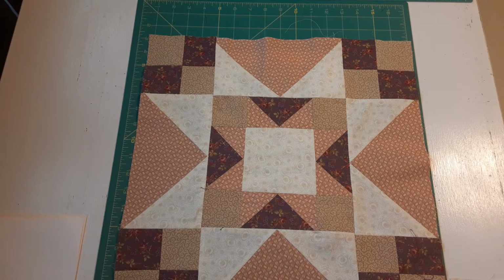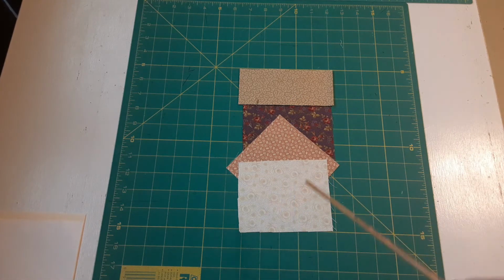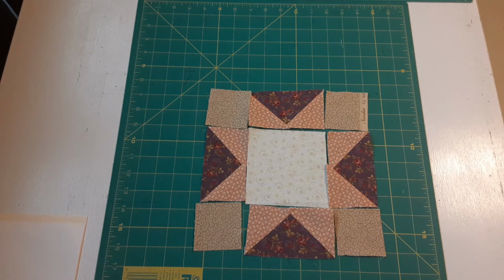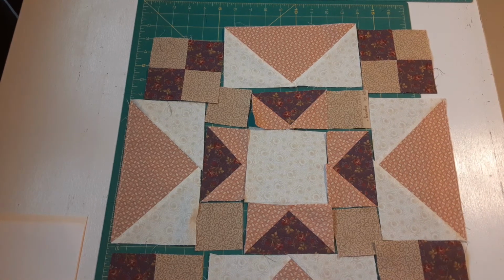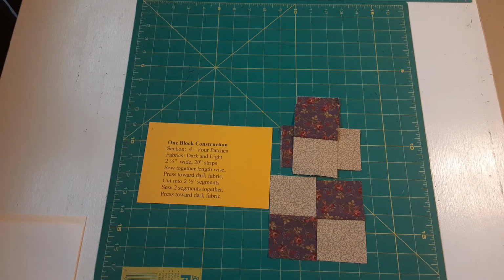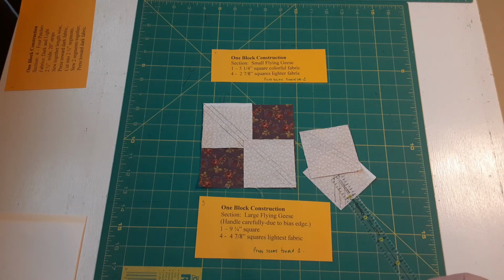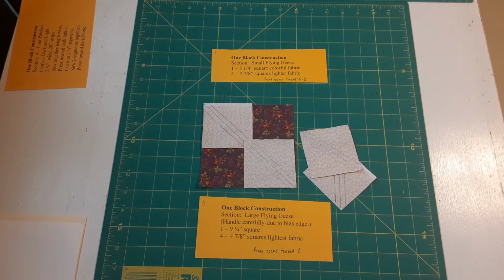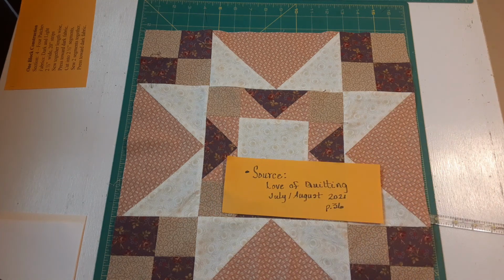155.Small & Large Flying Geese & an Old Looking 16" Quilt Block Made Using Only Four Colors Part 1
In Part 1 of 3, Stephanie at Hightower Stitching shares her steps for making a 16" quilt block that incorporates 2 sizes of flying geese and 4 patch blocks to create, depending on your color choices, a charming old fashioned block.  Enough information is shared that some do not need part 2 in which Stephanie sews one block.  The block can then be repeated to make a quilt, bed runner, table topper, etc.
Correction:  for the small flying geese, the small squares are 2 7/8"

Time Stamps:
00:00 Intro to new quilt block
00:24 Block and components
00:56 Fabrics
02:09 Construction & patches layout
04:53 Block/patches sewn together
05:37 Section 1:  making 4 patches little blocks
06:52 Small & large flying geese construction
08:36 Joining the block rows
09:42 Subscribe, hit like, make comments

One Block Construction:
 Part 1Section:  4- Four Patches
Fabrics:  Dark and Light
2 1/2" wide, 20" strips (one of each color)
Sew together length wise.
Press toward dark fabric.
Cut into 2 1/2" segments.
Sew 2 segments together.
Press to one side.

Part 2 Section: Flying Geese (small & large)
Small:  1  - 5 1/4" square colorful fabric
             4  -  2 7/8" squares lighter fabric with 3 diagonal lines drawn lightly.
             Sew outer two lines and cut the center line.
             Press seams toward small triangles.
Large:  1 -  9 1/4" squares Prepare square by either starching/pressing or
                    sewing 1/8" from edges all the way around/press.
             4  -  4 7/8" squares lightest fabric with 3 diagonal lines drawn lightly.
             Repeat as small flying geese.

Next:  Cut 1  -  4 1/2" square, lightest fabric for center
            Cut 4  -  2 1/2" squares of same light color used in Four Patches for
            corners of the small flying geese section.

Sashing:  strips 2 1/2" wide x 16 1/2" long

Source:  Love of Quilting, July/August 2021 p. 36